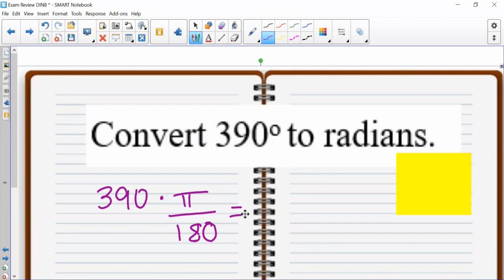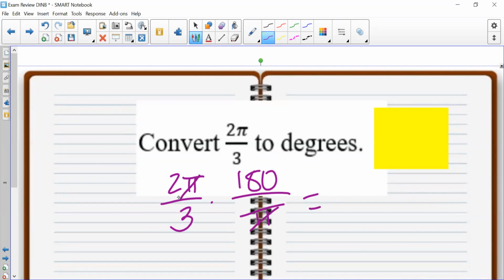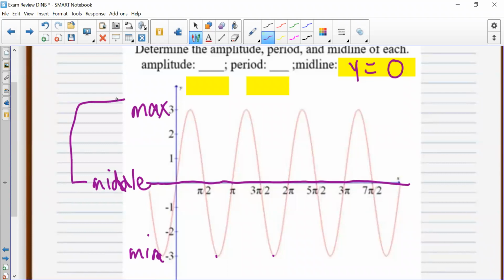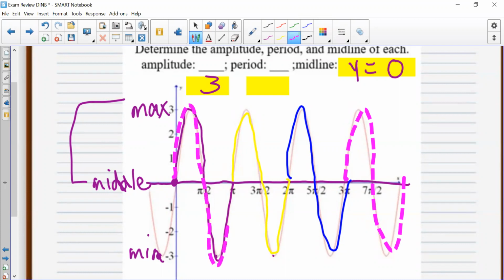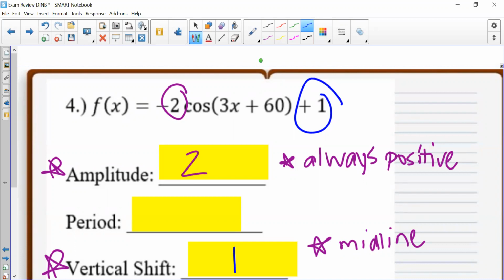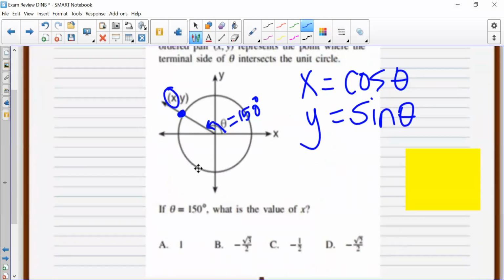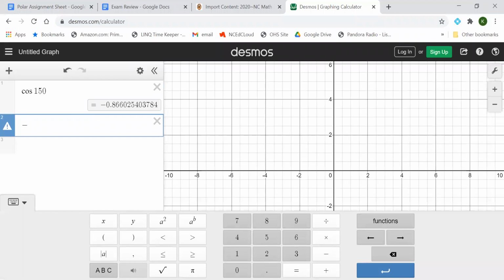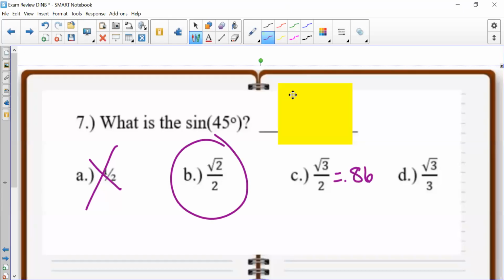EOC Review Trigonometry